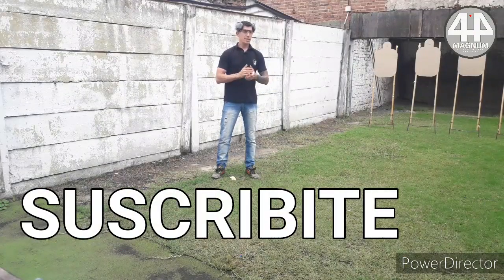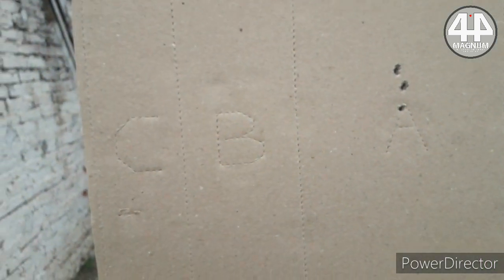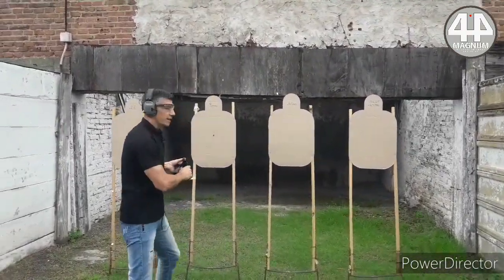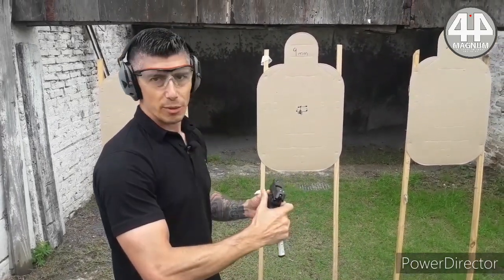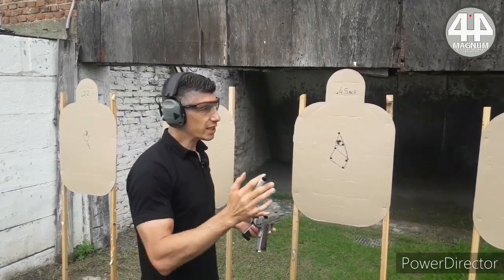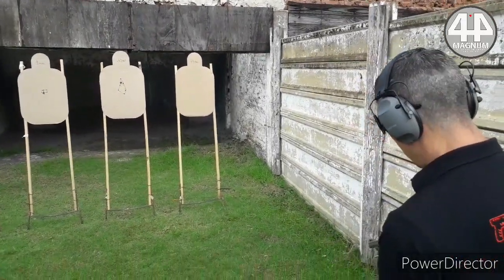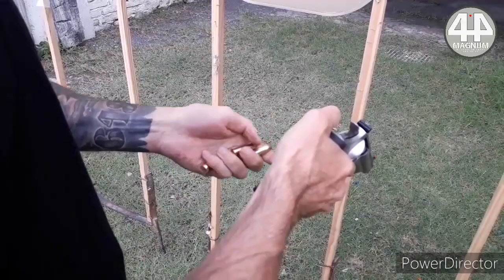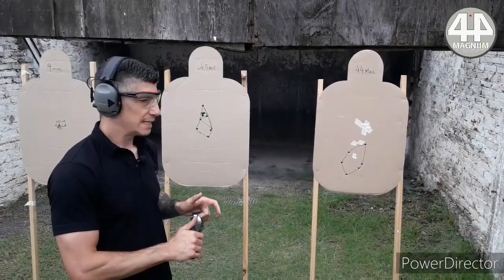DISPARAR RAPIDO CON CALIBRES GRANDES, ES POSIBLE??